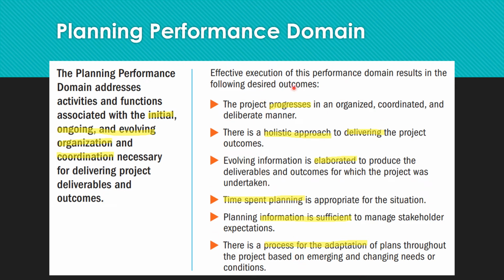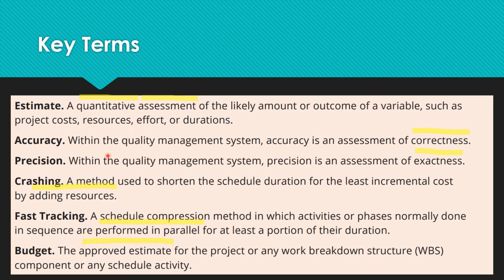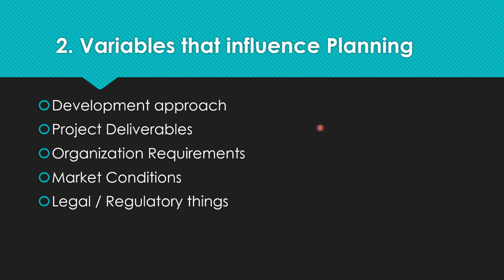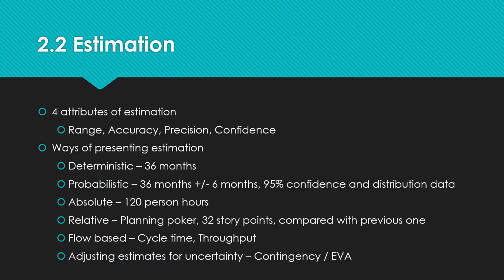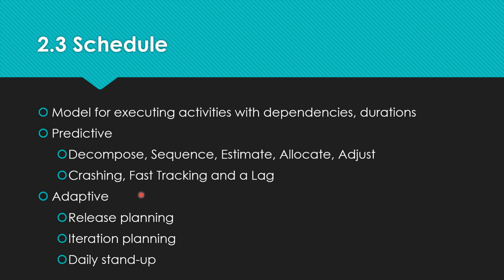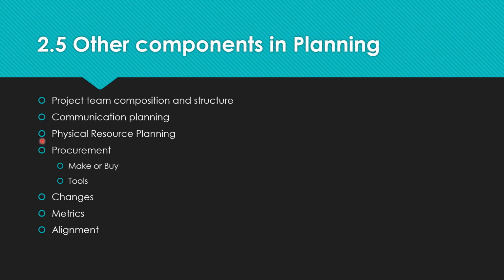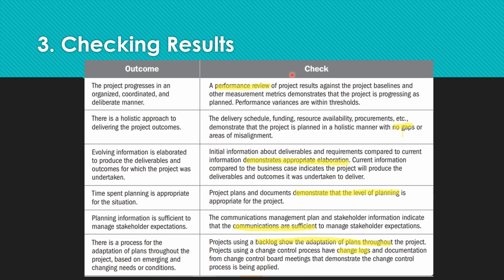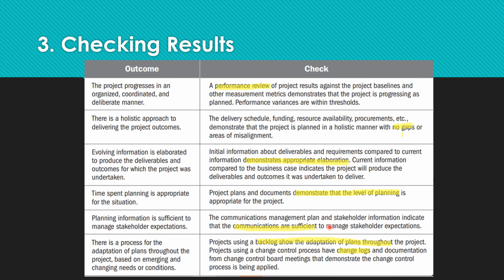PMP Prep - PMBOK 7 - Project Planning Performance Domain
This video talks about the functions associated with project planning performance domain and desired outcomes